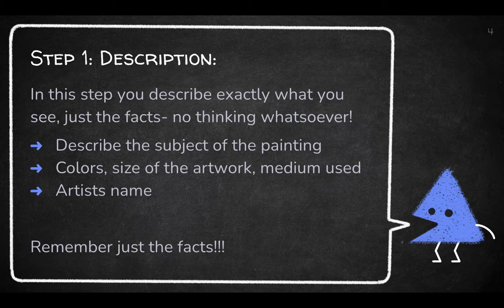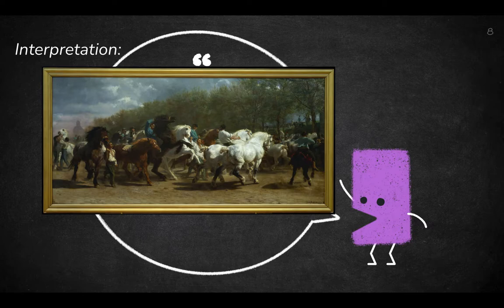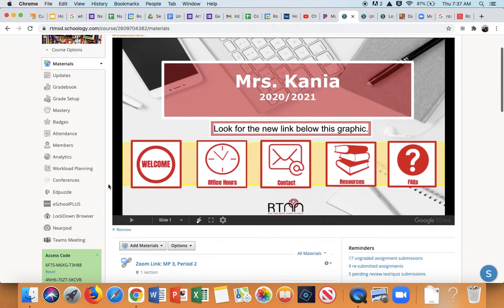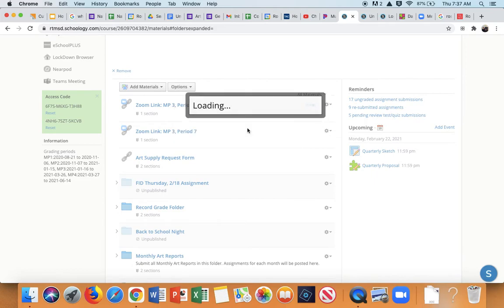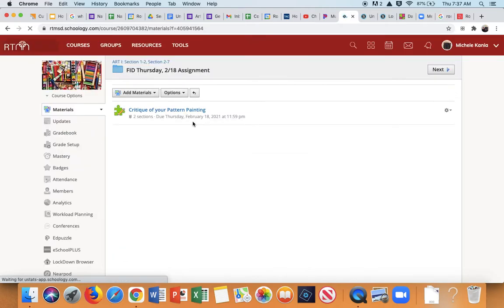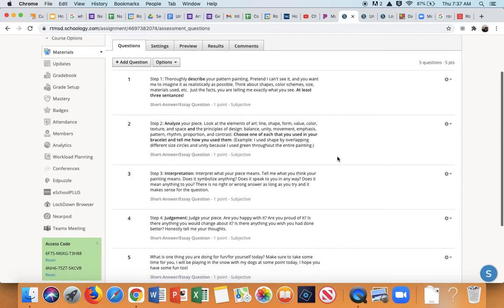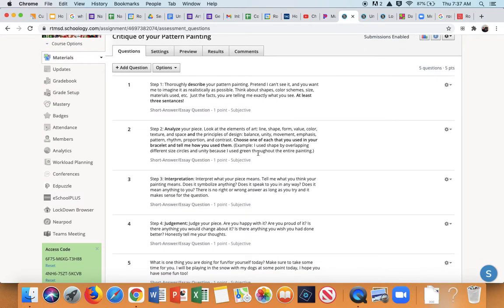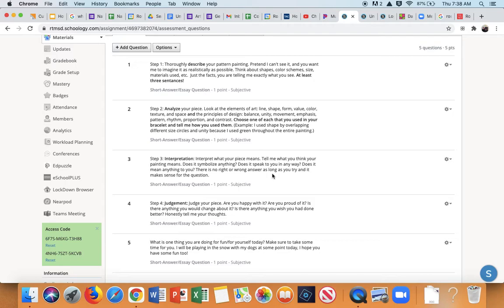Art Major 1 2:18